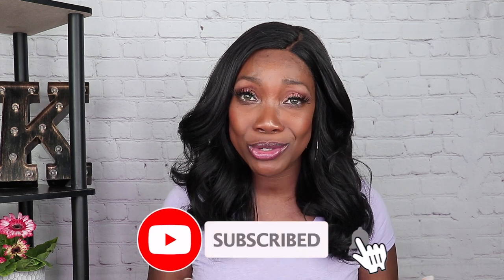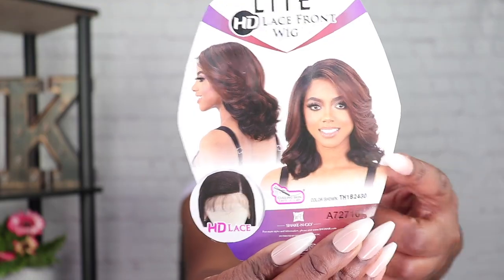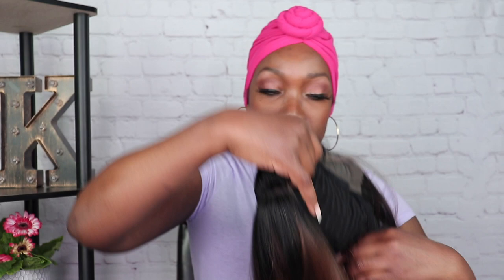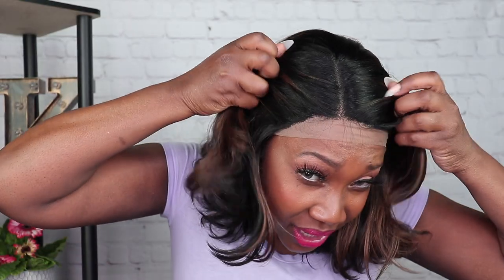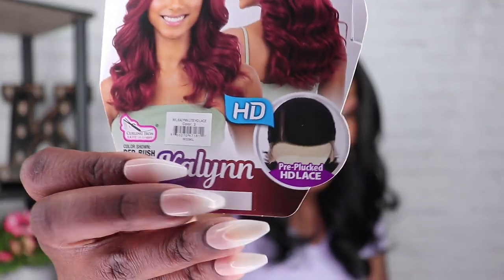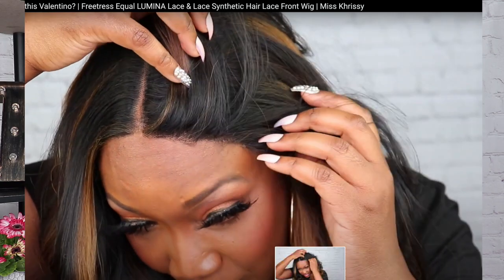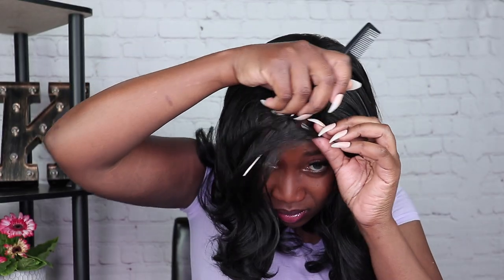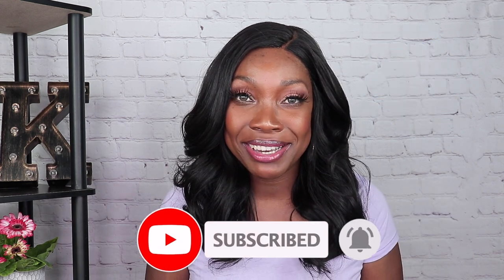EVERYDAY & WORK Wig APPROVED✅ | Freetress Equal Synthetic Hair Lite HD Lace Front COURTNEY | KAYLYNN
Today I am reviewing 2 Wigs from Freetress Equal Courtney and Kaylynn! These wigs are definitely good for everyday and work wig approved. Find out my thoughts 💕

❤️TIMESTAMPS⏰
(soon)

W I G   P R O D U C T S   ✨
⬇️PRODUCTS in MOST VIDEOS ⬇️
✨Bed Head Spray•
✨Hot Comb•
✨Elastic Band for Wigs Edges with Velcro Ends•
✨Vigorol Curling Mousse•
✨Wig Grip with Lace•
✨Wig Hanging Rack•
✨Revlon Diffuser •
✨Pre-tied Turbans (4pack)•
✨Revlon Blow Dryer Brush
✨Ebin Lace Bond adhesive Spray (Red Can Extreme Hold)•
✨Ebin Lace Bond adhesive Spray (Yellow)
✨Awesome Synthetic Wig Leave-in Conditioning Spray
✨Wig Grip without Lace•
✨Lotta Body Mousse•

⏩⭐️ Beauty PRODUCTS USED IN VIDEOS LIST⭐️⬇️
✨My Eyelashes•
✨Makeup Plate•

✨CODES:⬇️
TTDEYE

*Opinions I shared are my OWN personal and honest experience. This video may or may not contain sponsored content and affiliate links which I get a small percentage that helps invest back in my channel to continue to bring great content! Thank you for your support!*